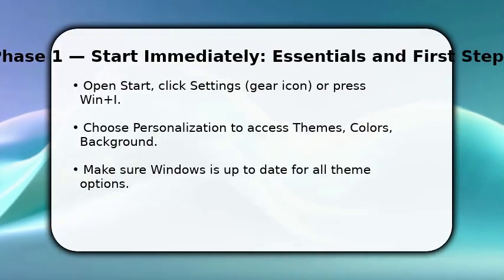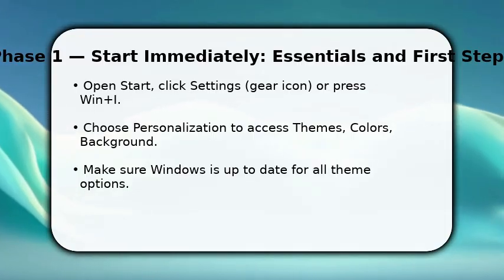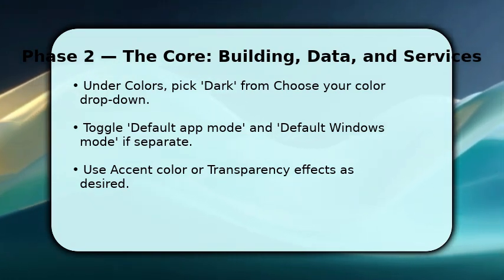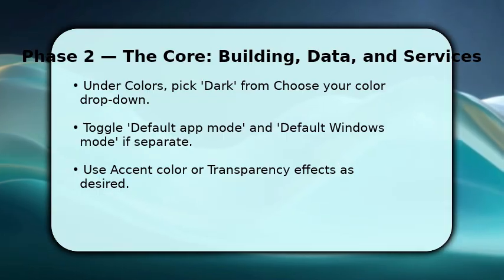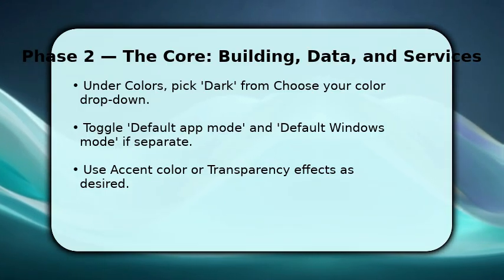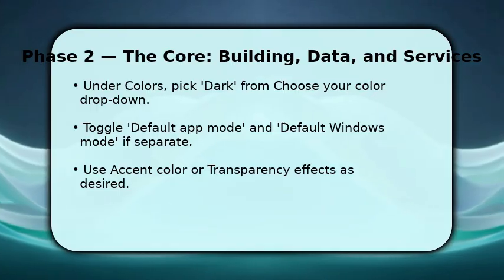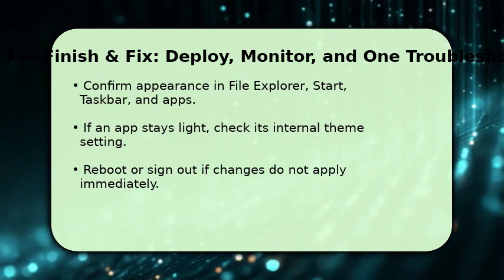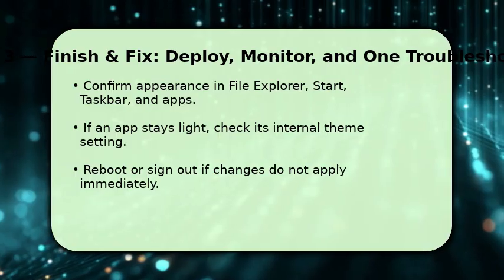How to Put Windows 10 in Dark Mode - Step by Step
How to Put Windows 10 in Dark Mode - Step by Step | 🔒 Surfshark VPN Deal — Stay private and secure. $1.99/mo + 3 Months Free ▸

Learn how to easily switch your Windows 10 interface into dark mode with our step-by extricate guide. This video will walk you through the process, from accessing settings directly on your desktop or laptop screen to customizing themes and adjusting brightness for optimal viewing in low light conditions.

Windows 10, Dark Mode, How To Put Windows In Dark Mode, Step By Step Guide, Customize Themes, Adjust Brightness, Desktop Settings, Low Light Conditions